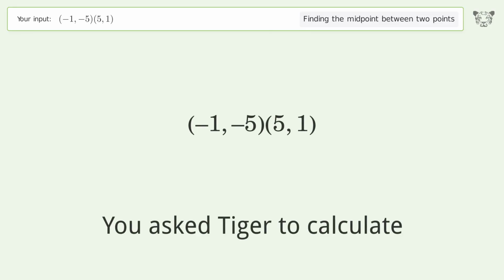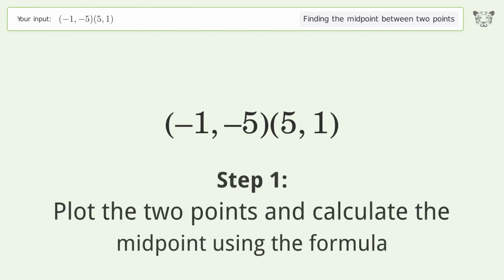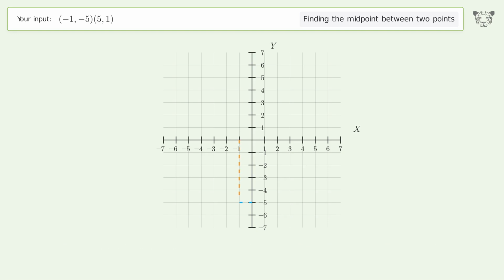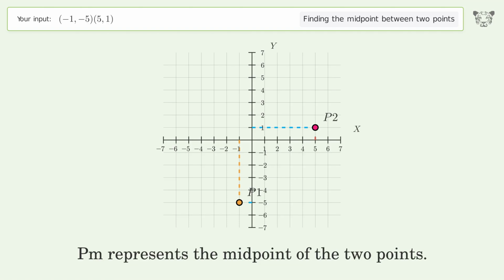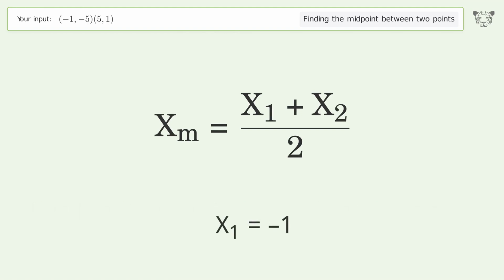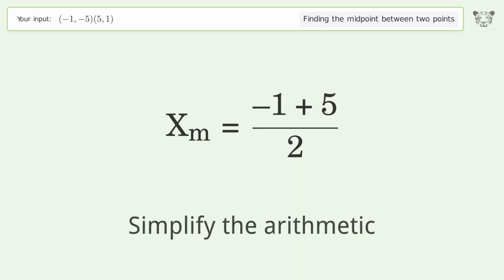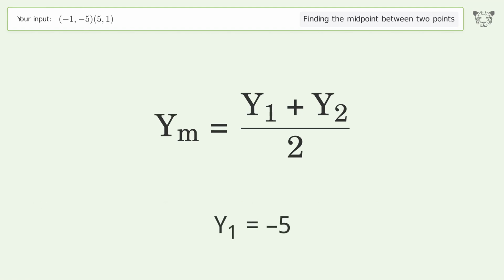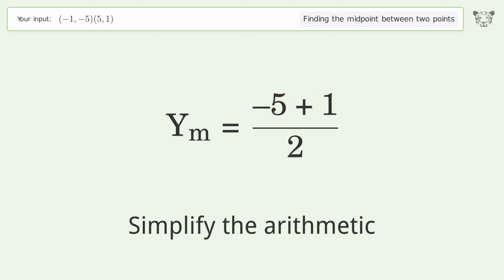Find the midpoint between two points p1 (-1,-5) and p2 (5,1): Step-by-Step Video Solution